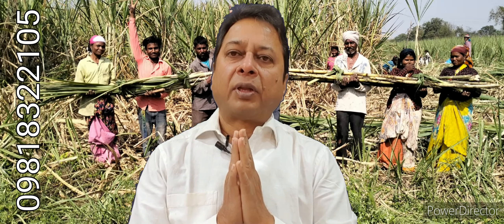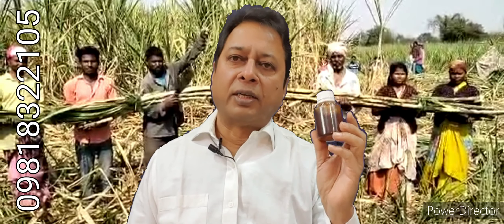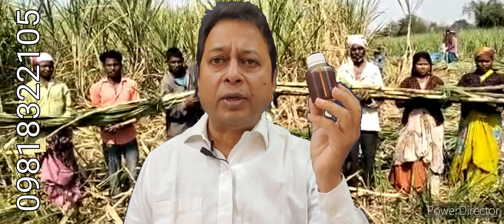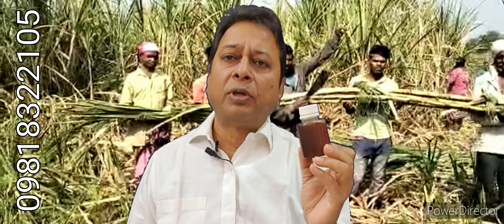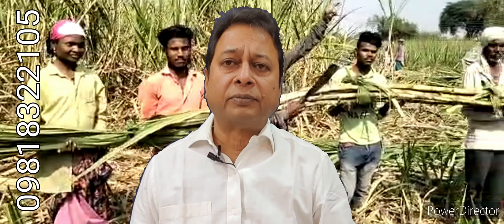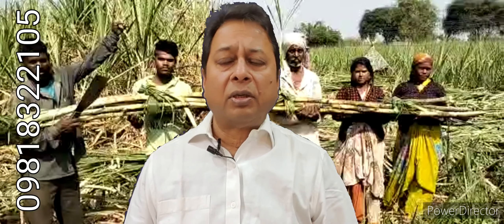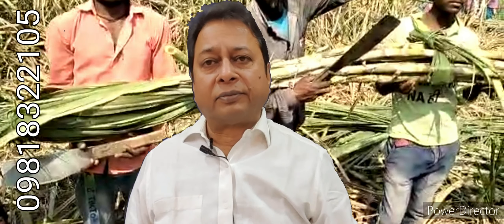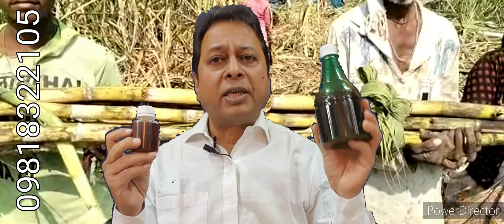English Record yield,Organic sugarcane morethan 220 Tonnes per acre,Liquid waste decomposer,30 feet